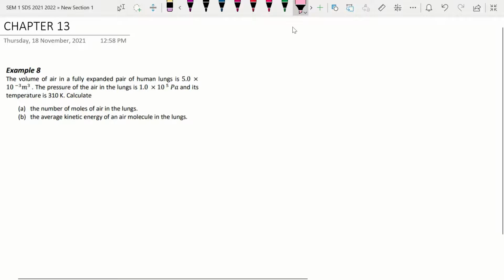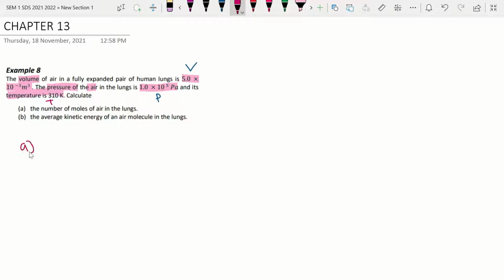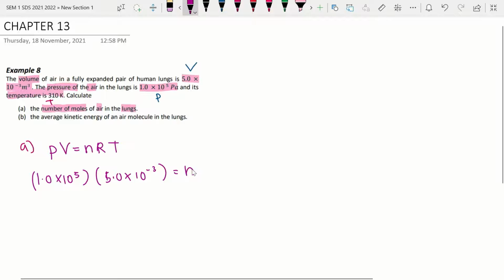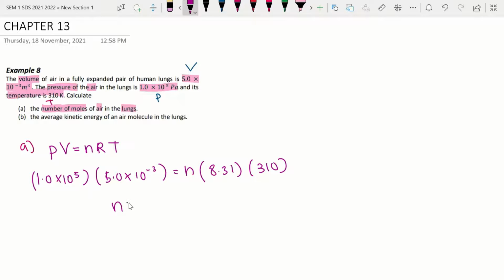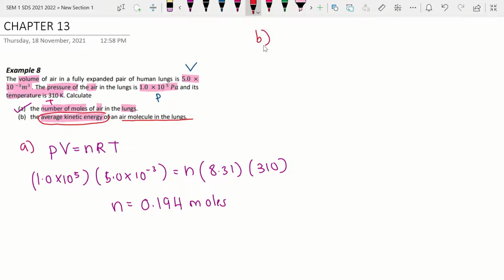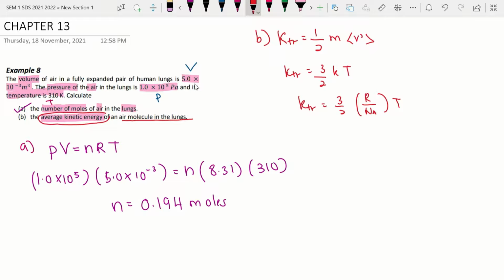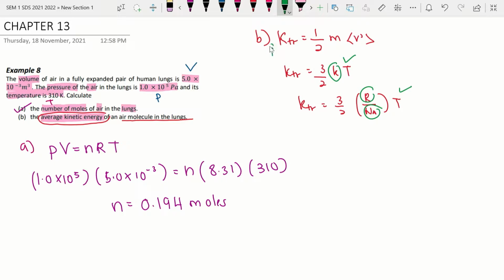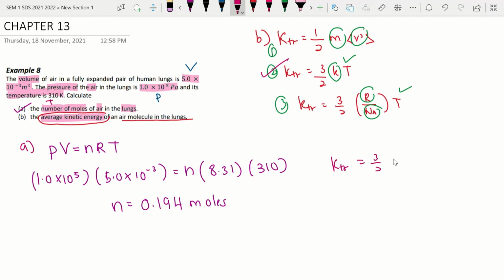Chapter 13 Example 8